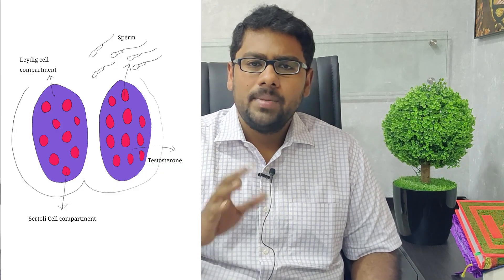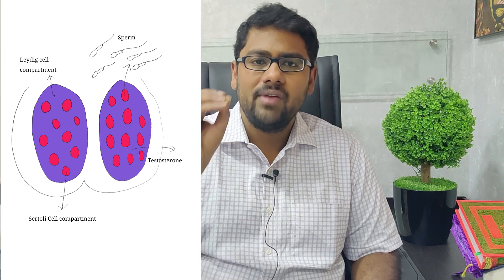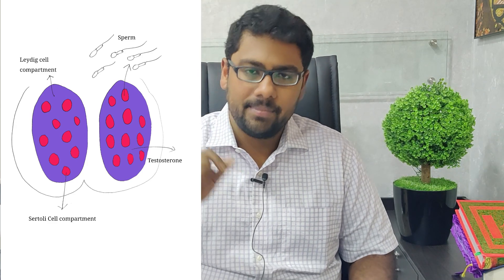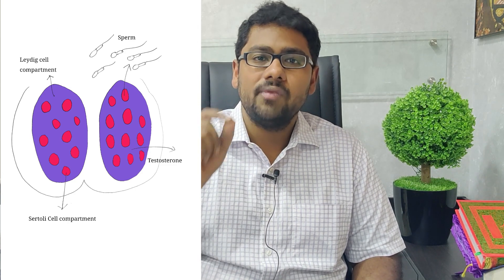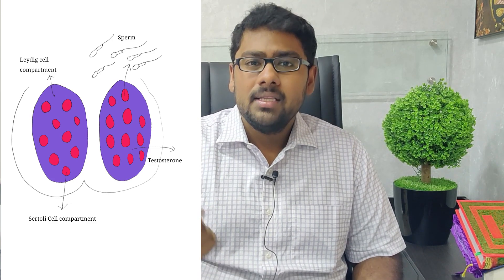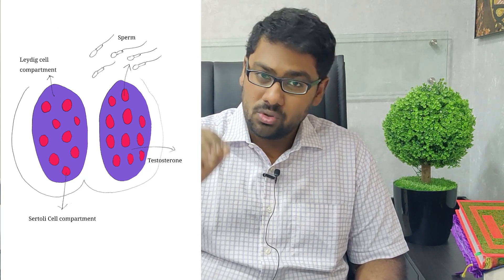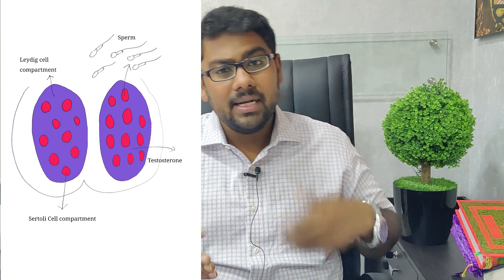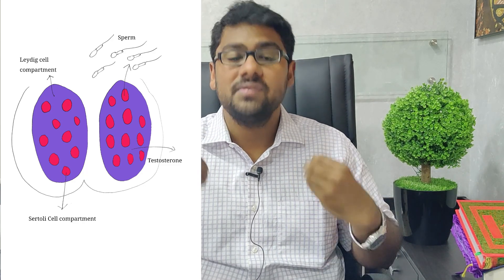What is the normal testis size for men? Normal testis size for fertility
The normal testis size for fertility in men is about 4 to 18 cc. Small testis size in men indicated problems with sperm production and is suggestive of Klinefelters syndrome, hypogonadotrophic hypogonadism and other conditions like testicular failure.